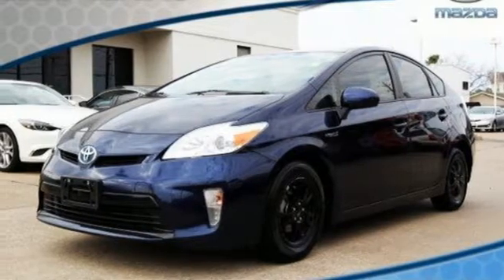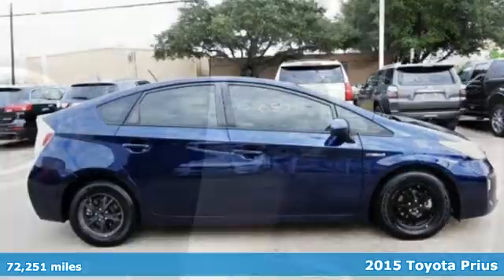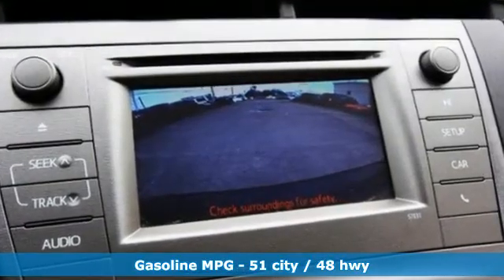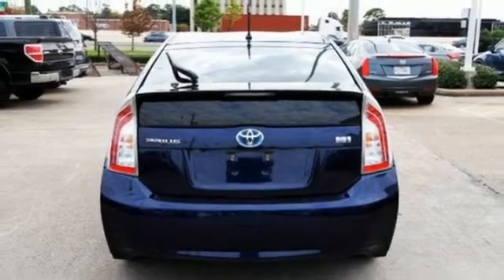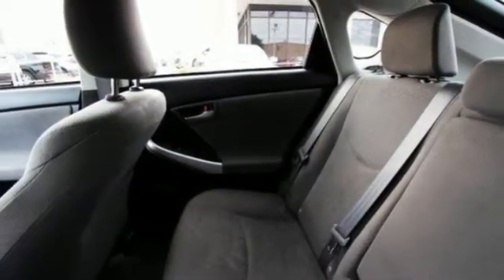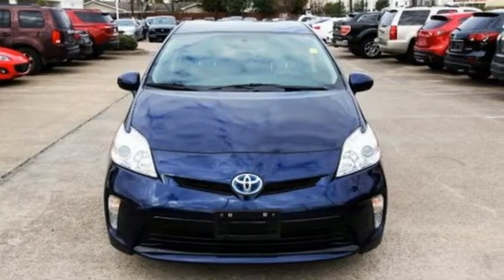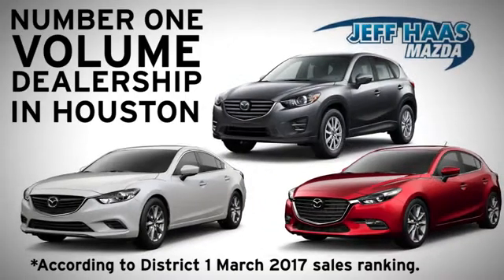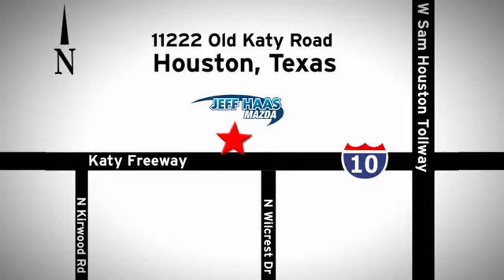Used 2015 Toyota Prius Houston TX Katy, TX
Year: 2015
Make: Toyota
Model: Prius
Trim: 5dr HB One
Engine: 1.8L 4 Cylinder Engine
Transmission: AUTOMATIC
Color: Nautical Blue Metallic
Interior: Dark Gray
Mileage: 72251
Stock #: 181586A
VIN: JTDKN3DU5F0442323
CARFAX 1-Owner, In Good Shape. Nautical Blue Metallic exterior and Dark Gray interior. EPA 48 MPG Hwy/51 MPG City! Bluetooth, CD Player, Keyless Start, Alloy Wheels, Hybrid, iPod/MP3 Input, Non-Smoker vehicle, Local trade. CLICK NOW! KEY FEATURES INCLUDE: Hybrid, iPod/MP3 Input, Bluetooth, CD Player, Aluminum Wheels, Keyless Start Rear Spoiler, MP3 Player, Keyless Entry, Child Safety Locks, Steering Wheel Controls. Toyota One with Nautical Blue Metallic exterior and Dark Gray interior features a 4 Cylinder Engine with 134 HP at 5200 RPM*. Non-Smoker vehicle, Local trade. EXPERTS ARE SAYING: Edmunds.com's review says With an EPA combined estimate of 50 mpg, you won't find another competing hybrid that can match it. Also in the Prius' favor: It's reliable, easy to drive around town and spacious, thanks to the hatchback design.. Great Gas Mileage: 51 MPG City. AFFORDABLE TO OWN: This Prius is priced $1,500 below NADA Retail. PURCHASE WITH CONFIDENCE: CARFAX 1-Owner Pricing analysis performed on 12/27/2018. Horsepower calculations based on trim engine configuration. Fuel economy calculations based on original manufacturer data for trim engine configuration. Please confirm the accuracy of the included equipment by calling us prior to purchase.

Address:
11222 Old Katy Road